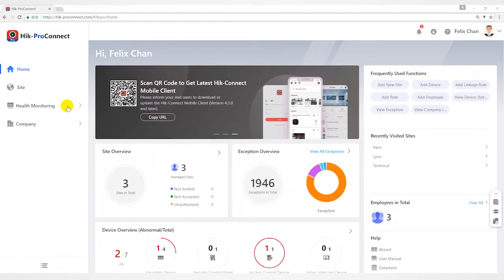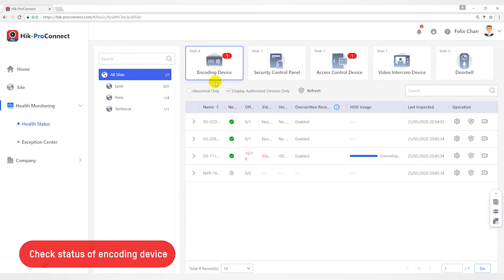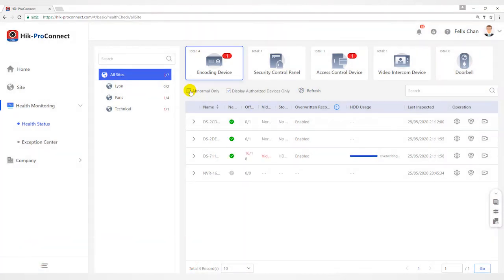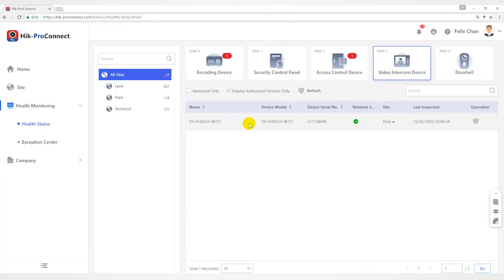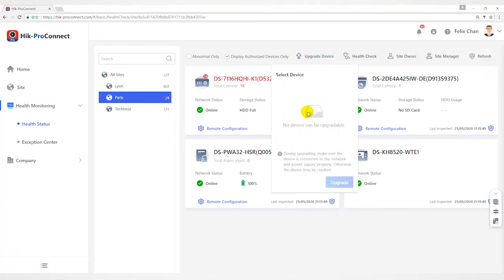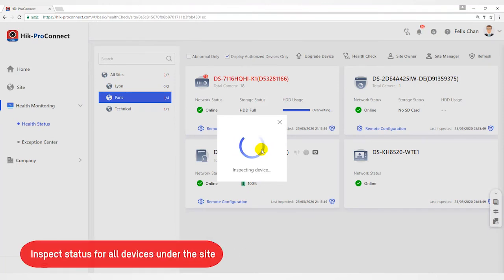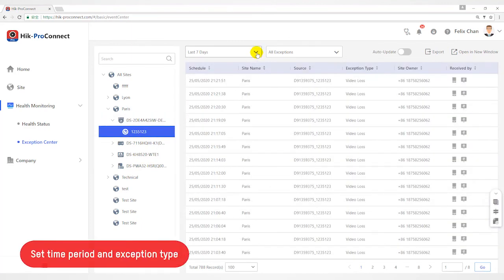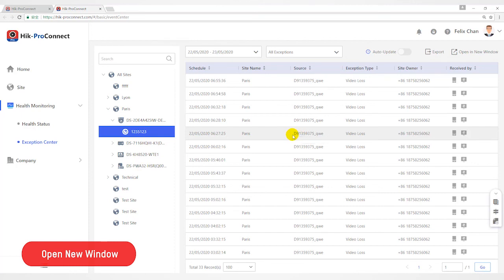How to Check Device Health Status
The video shows how to check the health status of devices added to Hik-ProConnect.